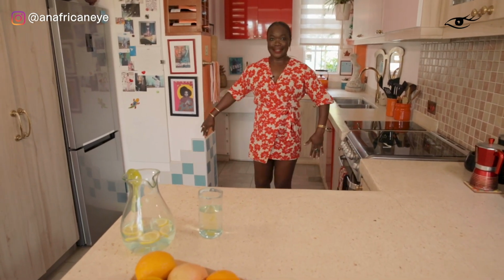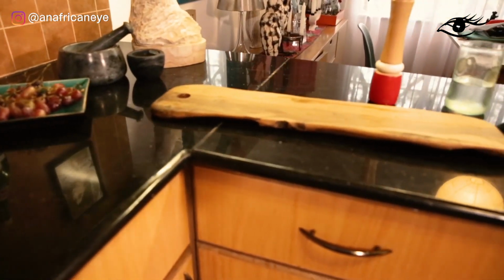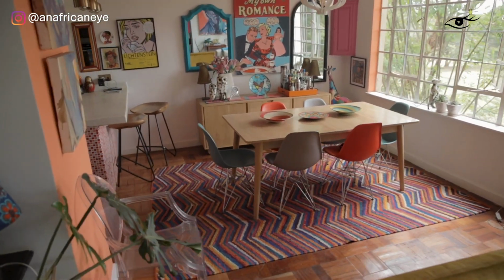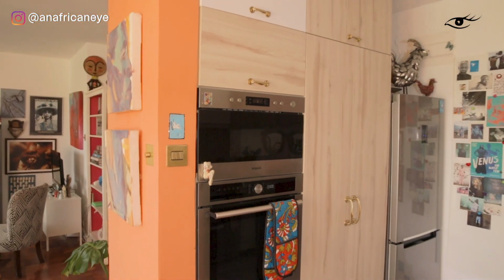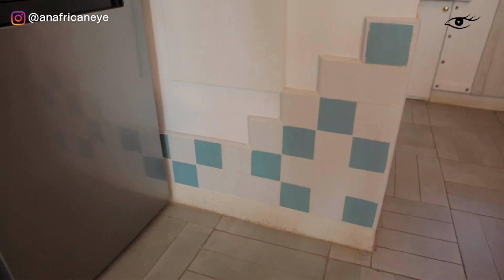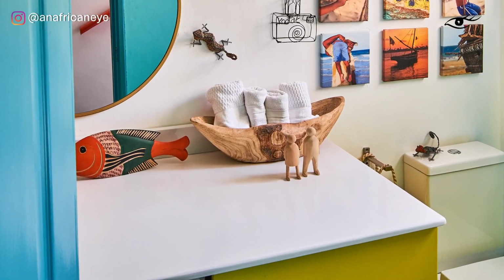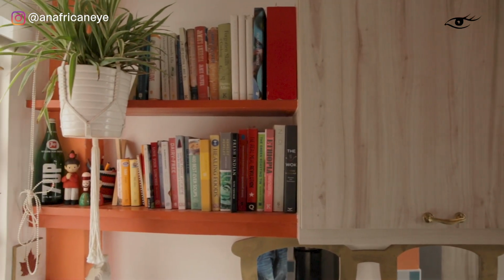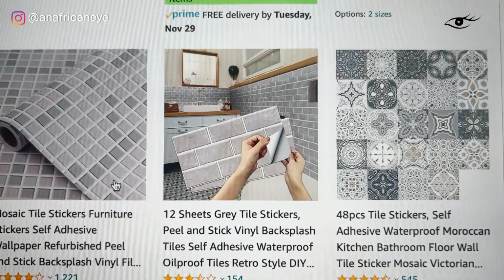NAIROBI KITCHEN TOUR 2022 | EXTREME MAKEOVER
NAIROBI KITCHEN TOUR  2022 | EXTREME MAKEOVER: In this episode, I'm finally revealing my new, colourful Kitchen in my two-bedroom Nairobi apartment. Tune in for a kitchen tour, lots of inspiration, kitchen design tips, decorating ideas and Kitchen design mistakes to avoid. I'll also highlight a few budget, renter friendly, kitchen design ideas  in this video.

What do you think? Let me know below in the comments. Are you thinking of using colour in your kitchen?